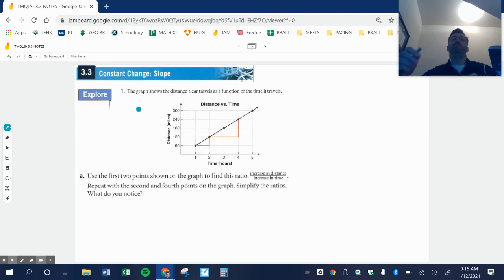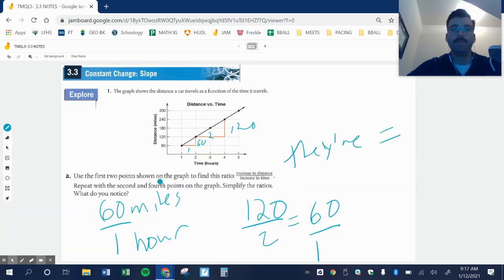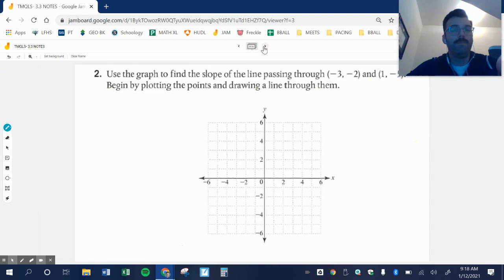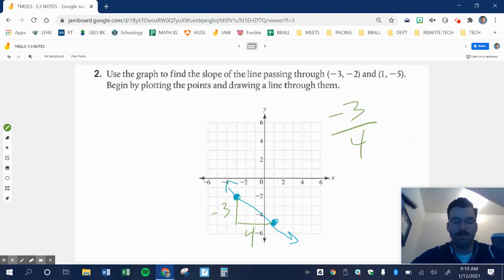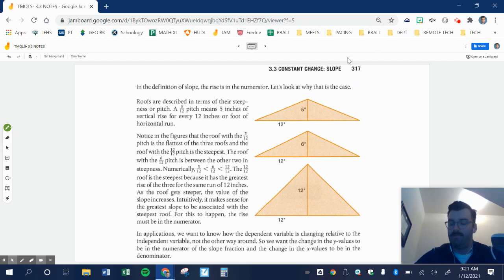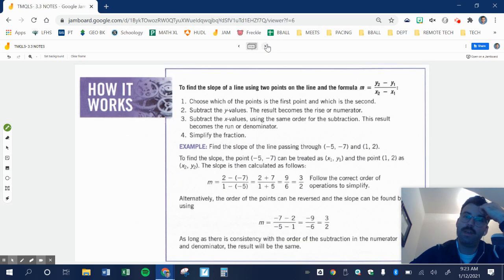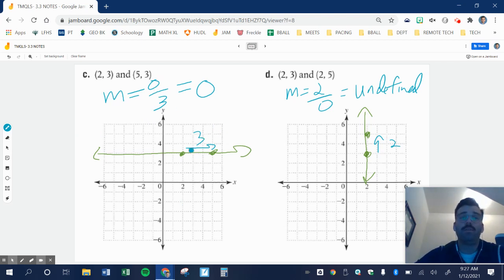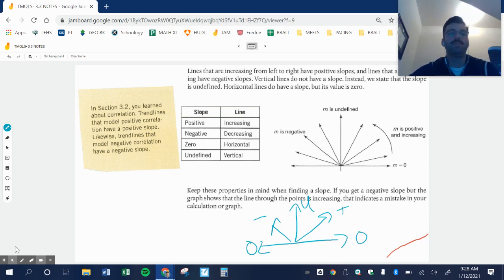TMQLS- 3.3 NOTES